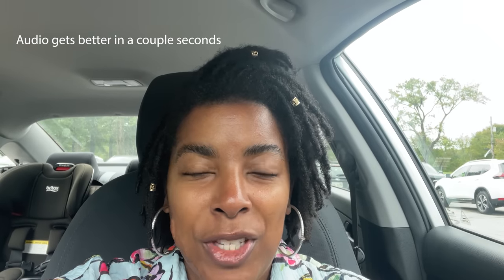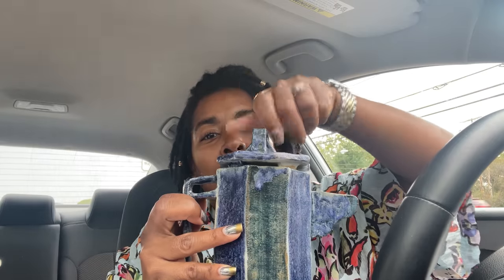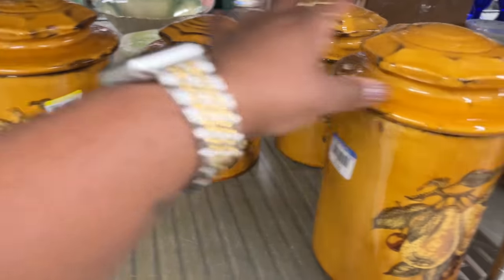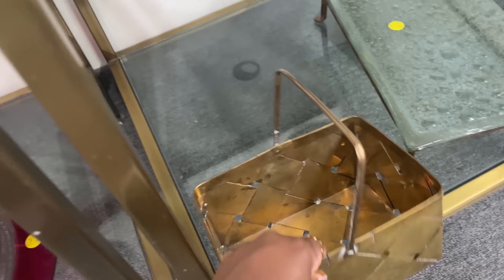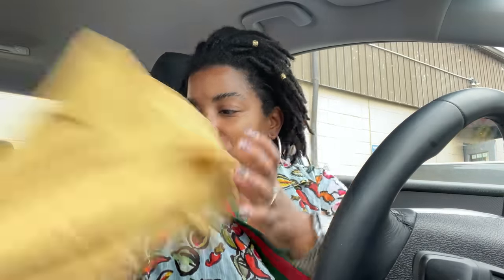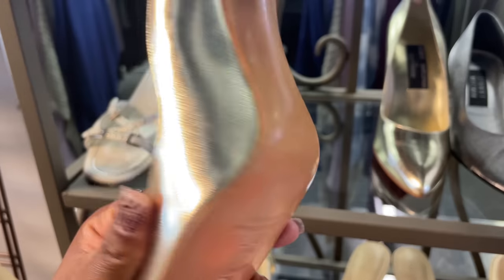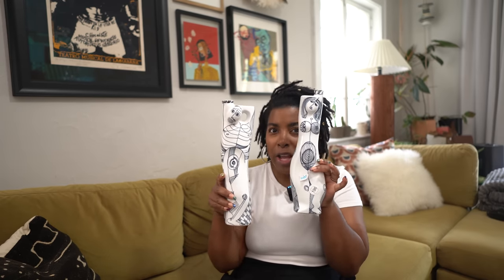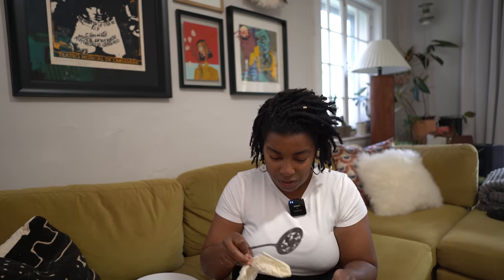A Thrifter's Dream! Come See My Amazing Decor And Clothing Finds | Thrift With Me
Today we're taking a break from renovations and partaking in a little retail therapy! Checking out an Antique Mall, Goodwill, and a new to me thrift store. I'm sharing some new clothes I recently picked up, vintage auction finds and setting up a pair of lamps I got locally. Filming and editing this was a welcome renovation break because in real time I'm stressed! Next week we're back in the house!

Gap Runaround Pant
Gap Puffer Vest
Gap Boyfriend Joggers
Gap Sweatshirt Cardigan
Gap Cropped Denim Shirt
Uniqlo Cargo Pants
Ballard Lamp Shades 21"

EQUIPMENT
Main Camera
Vlog Camera